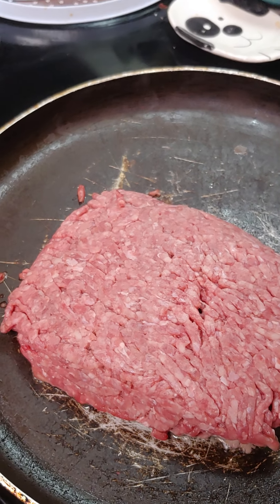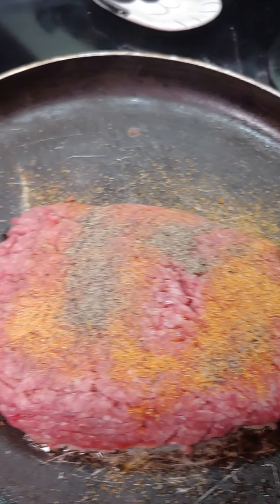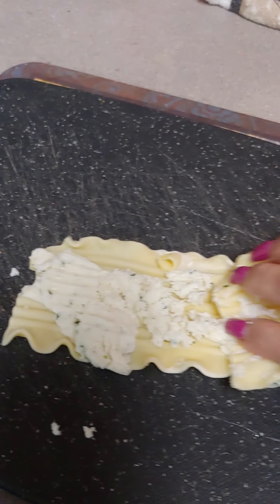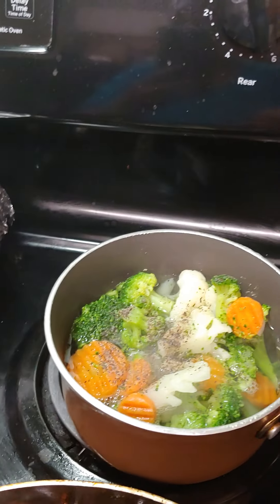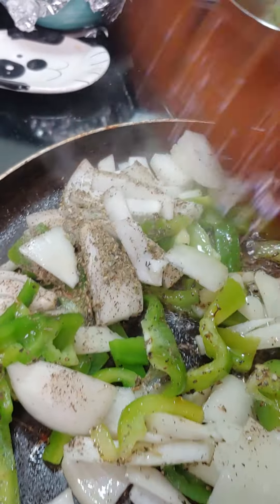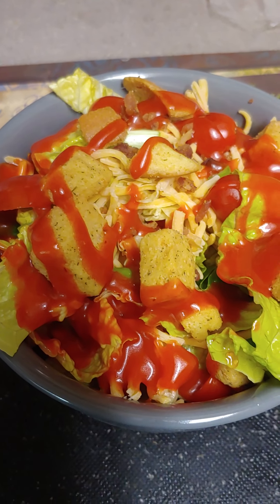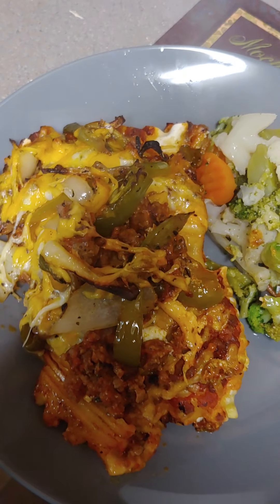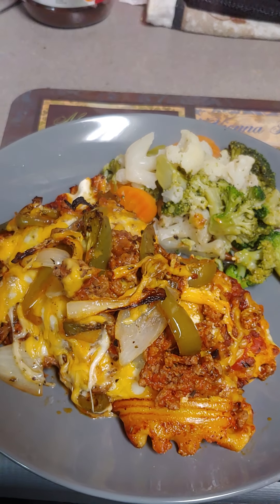February 15, 2021